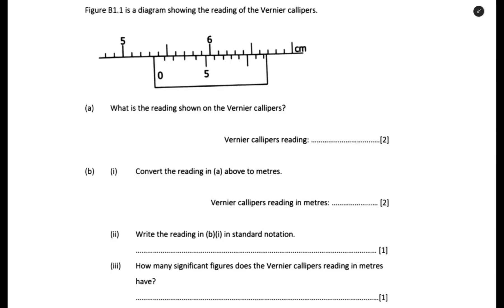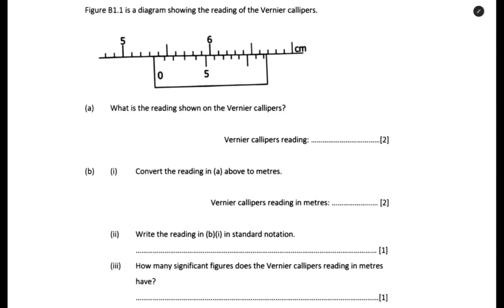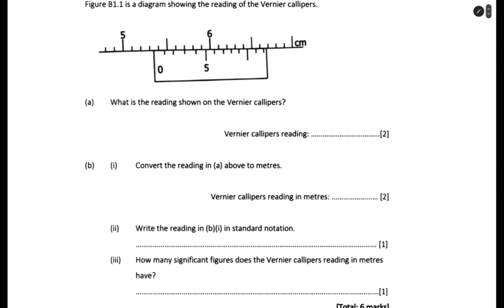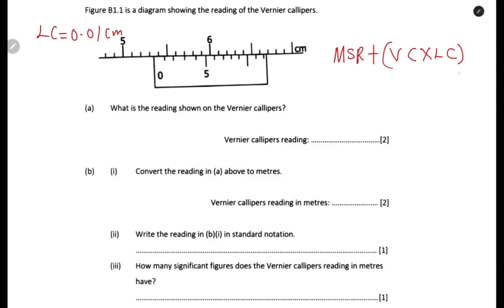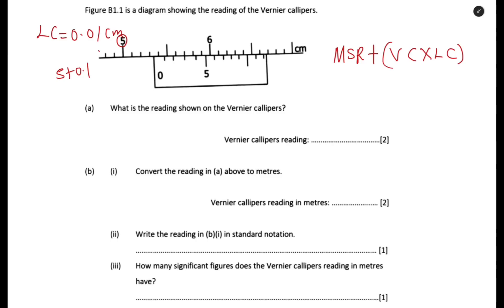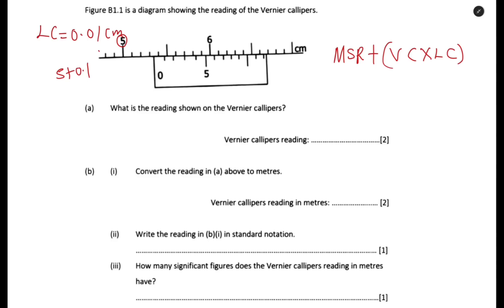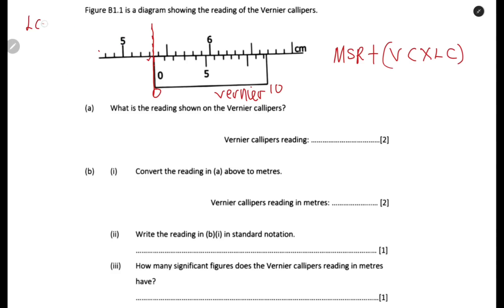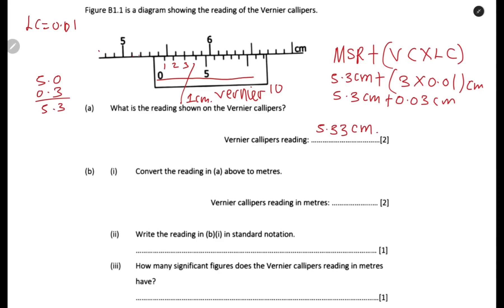VERNIER CALLIPERS READING || ECZ QUESTIONS,|| FULLY ANSWERED